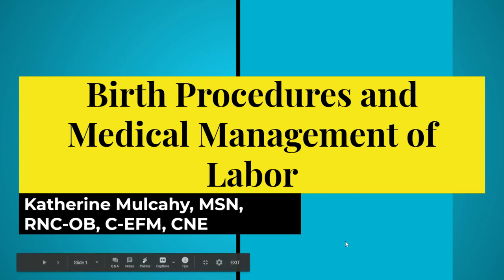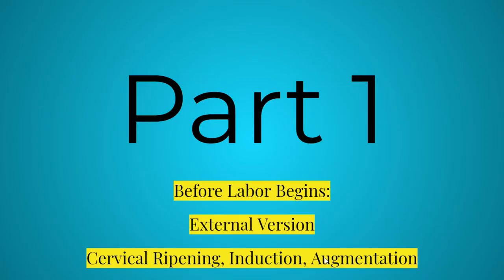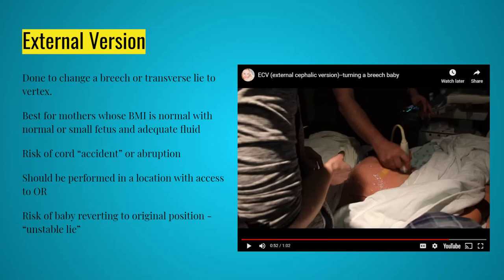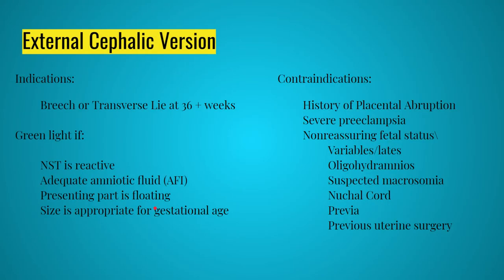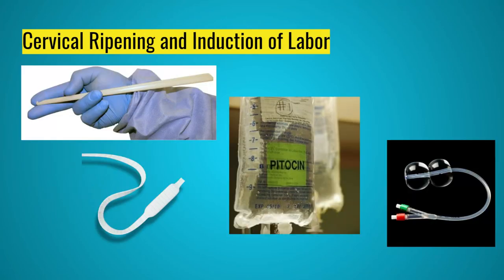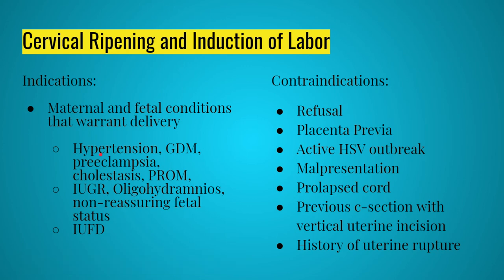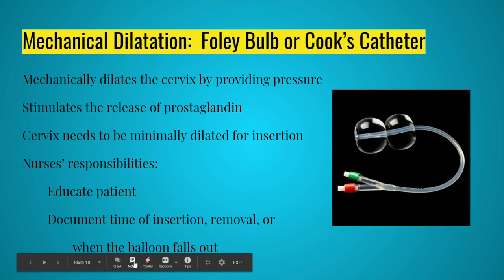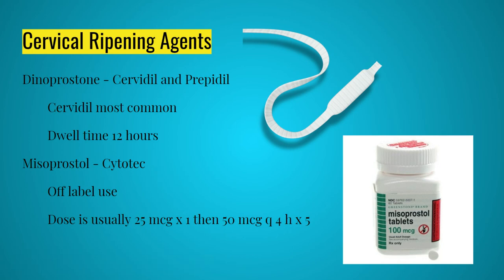Birth Procedures: Cervical Ripening, Induction, and Augmentation